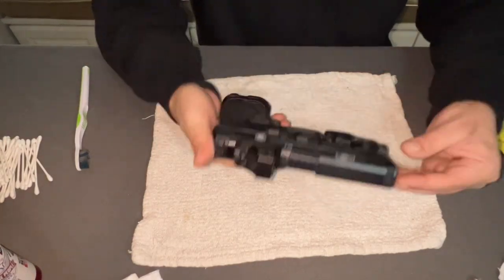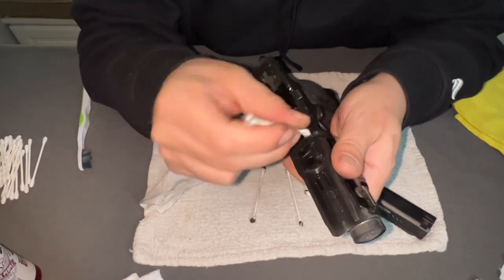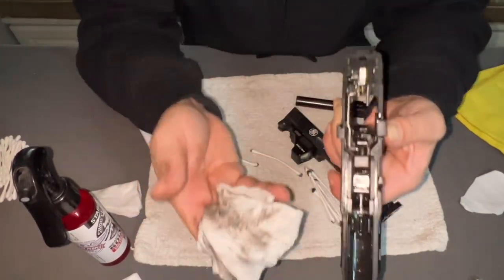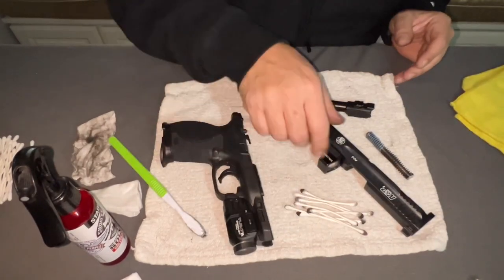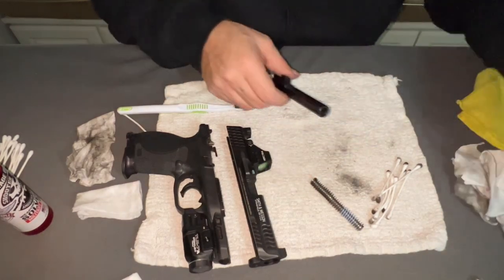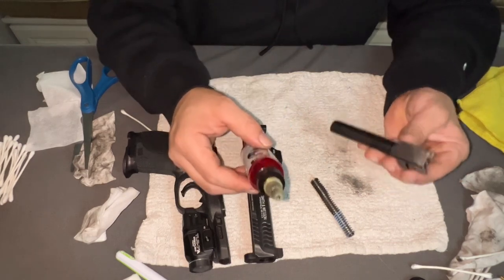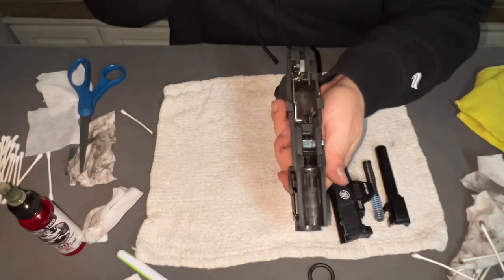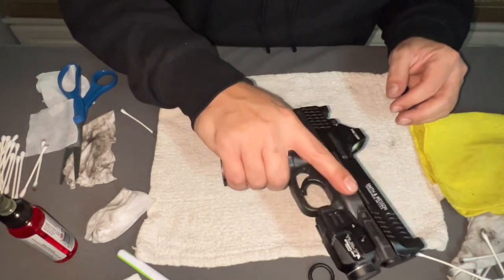S&W M&P 2.0 9mm | How many rounds do you go before cleaning your pistol?